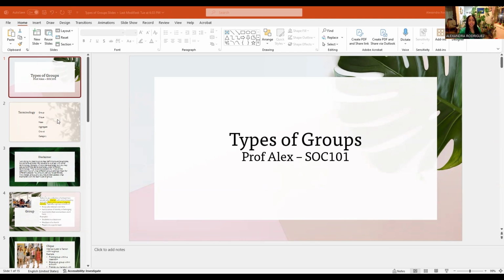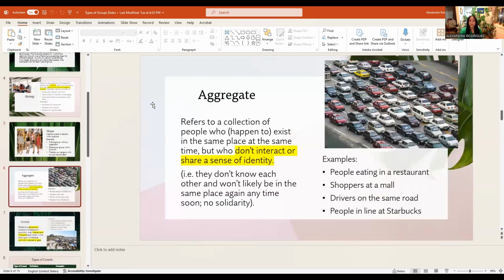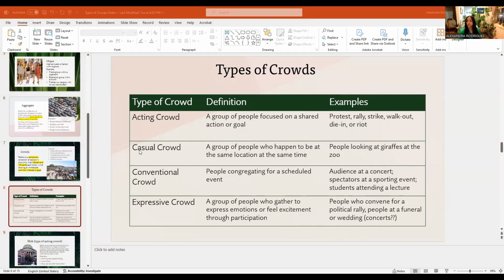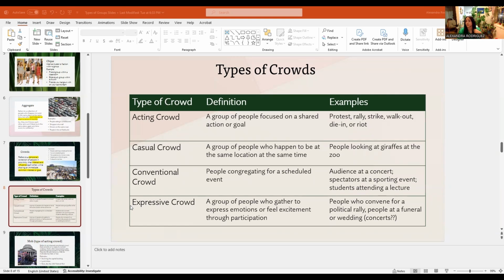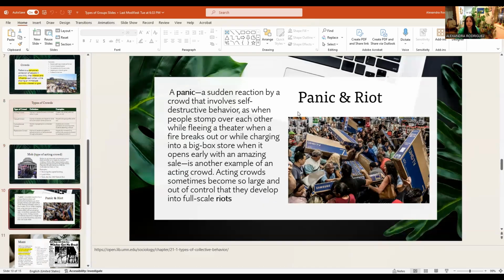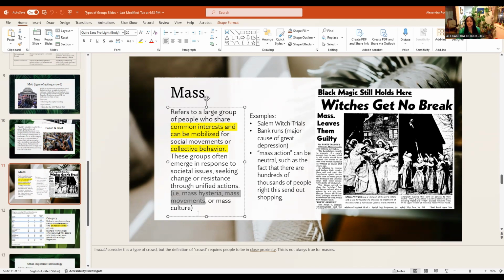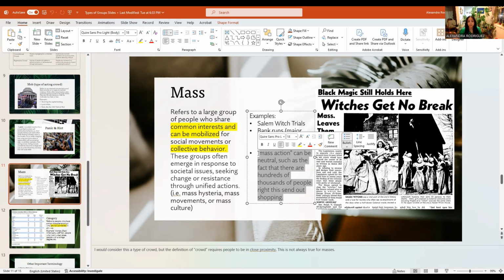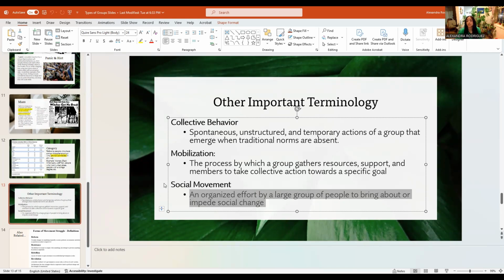Prof Alex Lecture- Chapter 6: Types of Groups in Sociology (Condensed)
Sociology is the study of social groups, so of course we have some very specific ways to classify groups in our exploration & research.